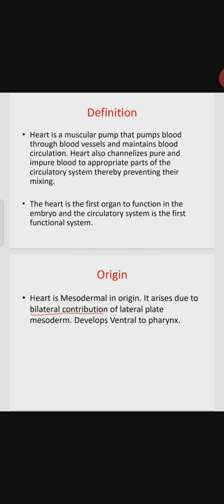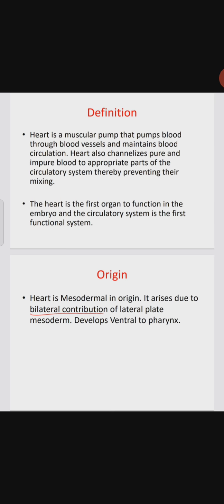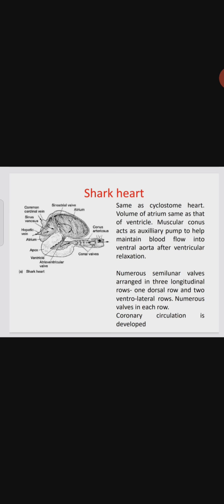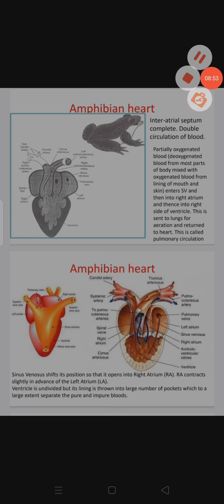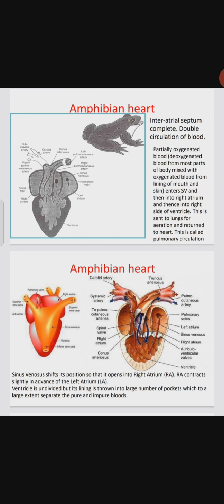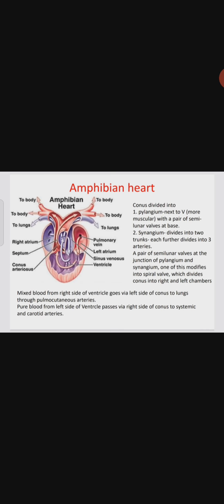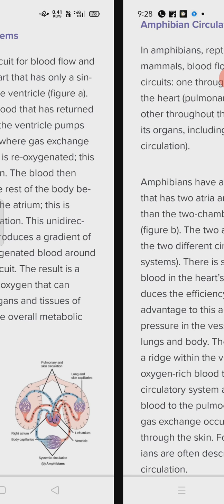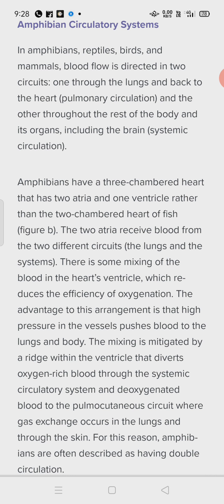heart of fish and amphibia